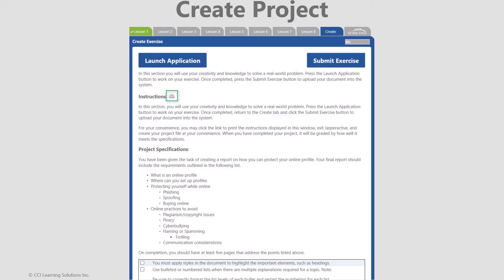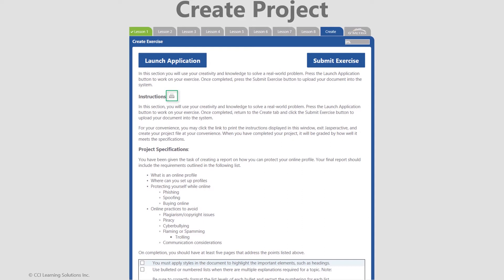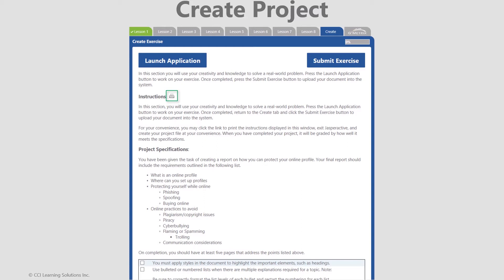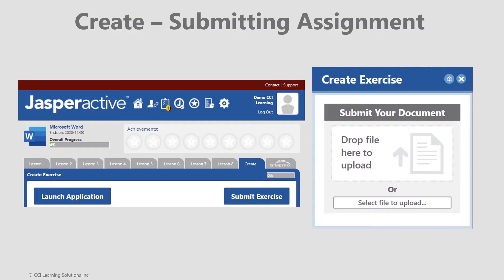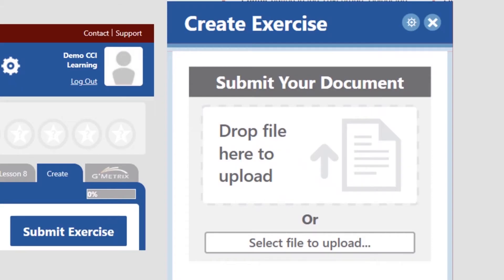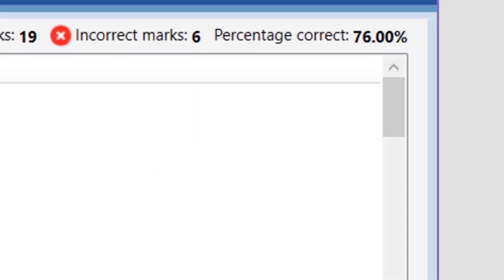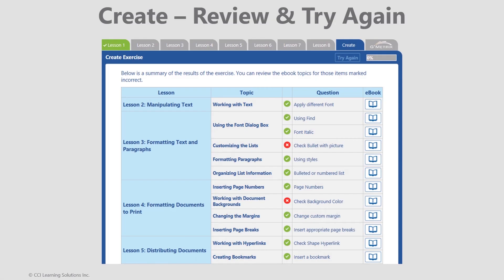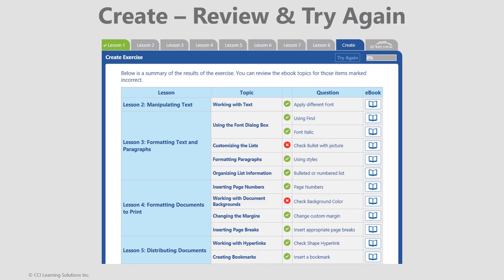The Create Project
This is 6 of 9 short videos introducing and guiding new students in using Jasperactive. Presented by CCI Learning's Keith German.